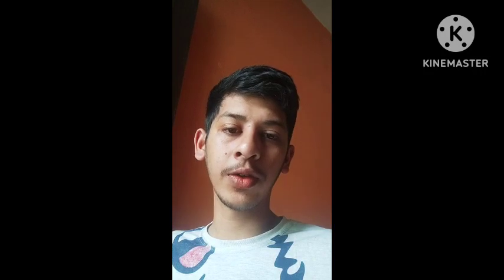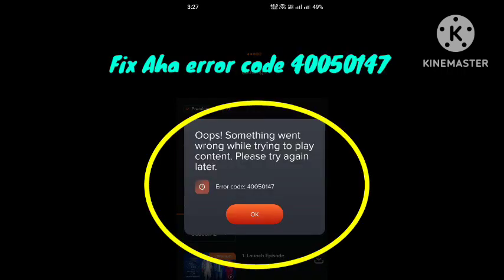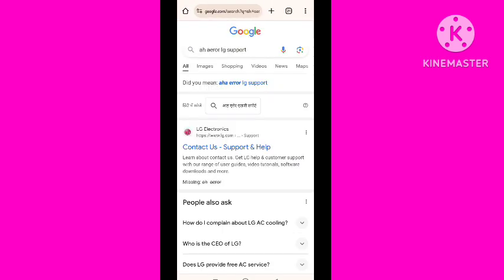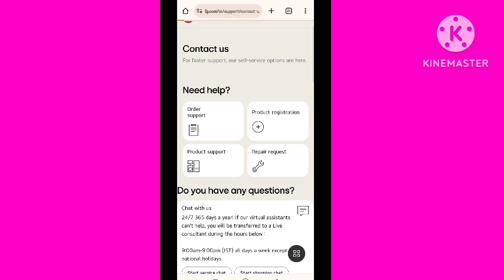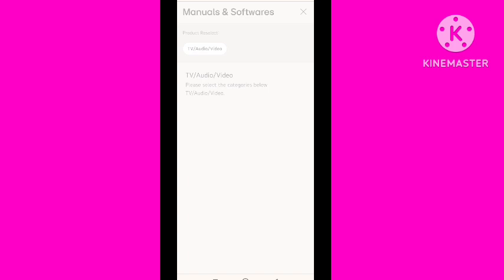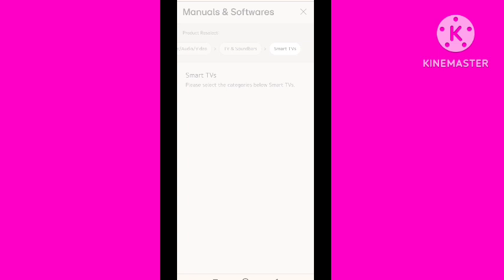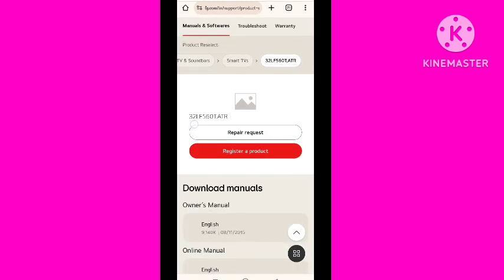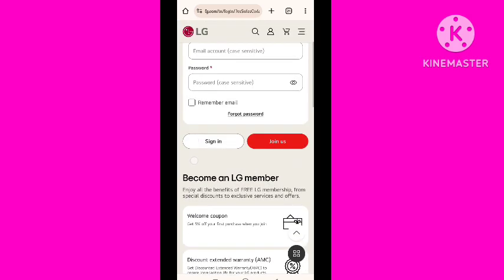Fix Aha error code 40050147 | Aha App Not entitled to play Problem